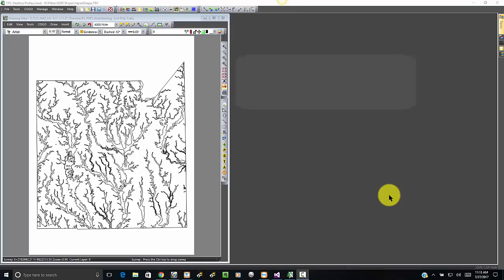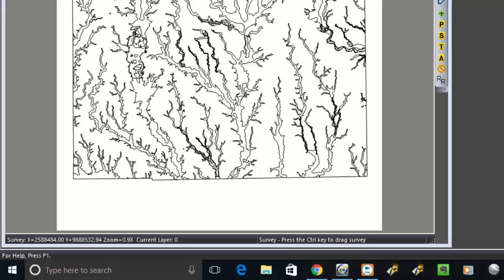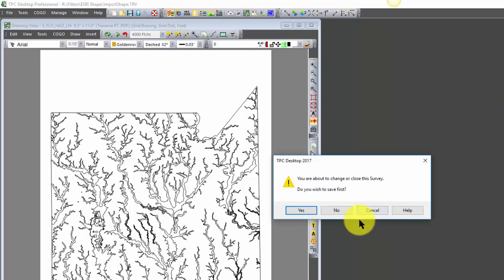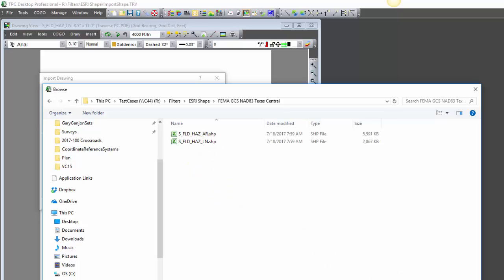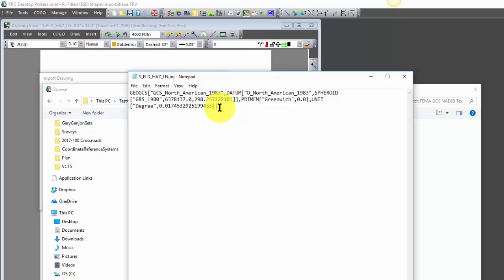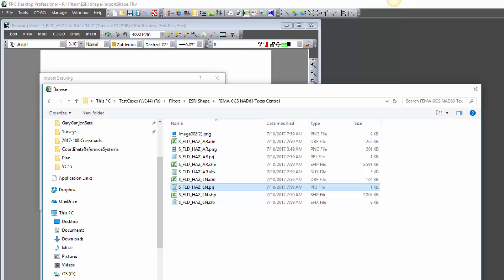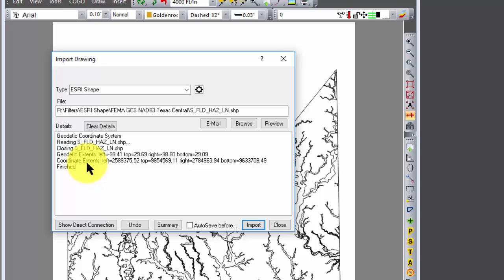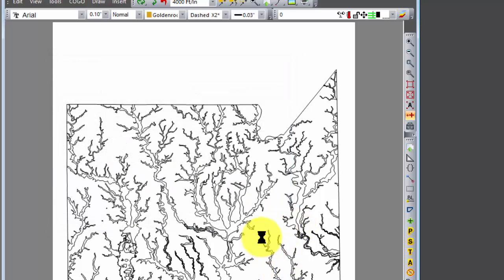Import Shapes with Projection Files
TPC now looks for the corresponding projection (.prj) file when import shapes